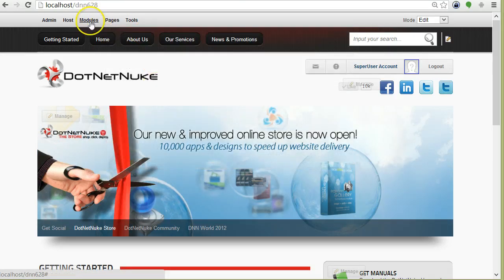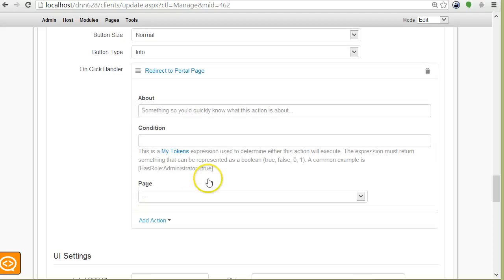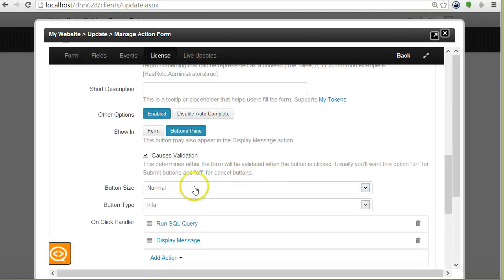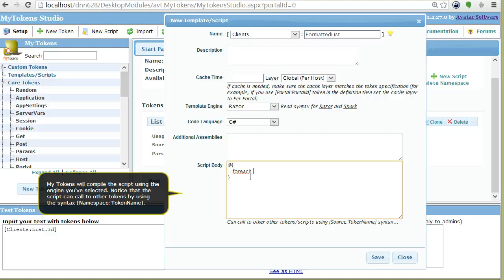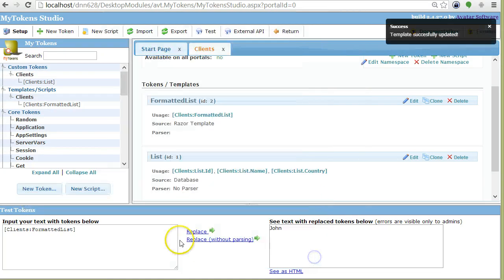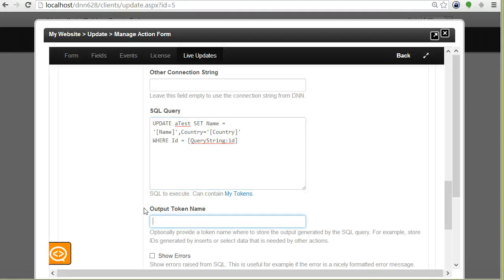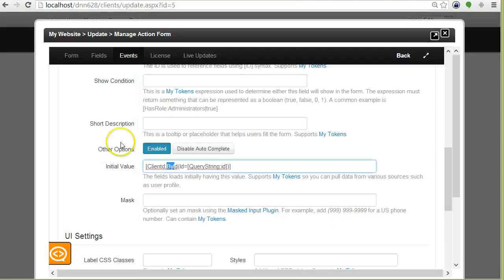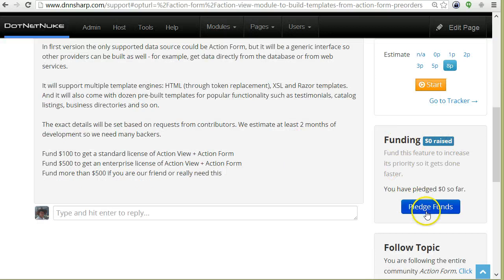Build DNN apps using My Tokens 2.4 and Action Form 3.1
Leverage data fetching capabilities in My Tokens with data manipulation capabilities of Action Form to build DNN Apps. This example covers creating a simple application to manage a list of clients.